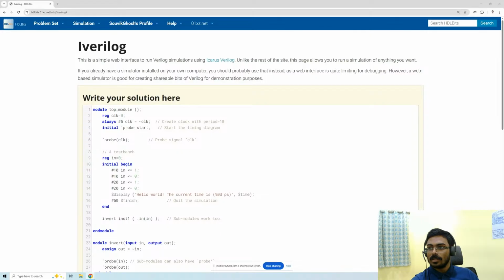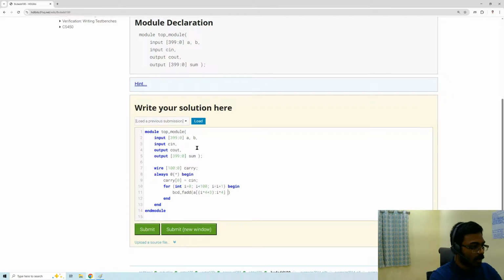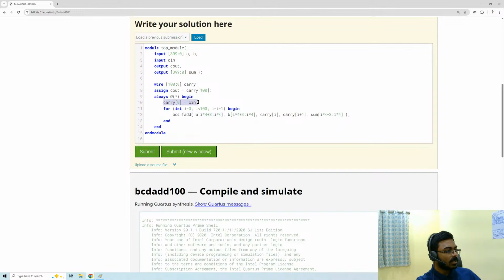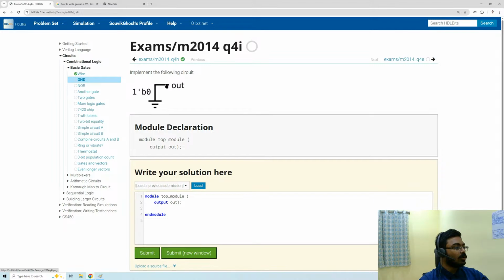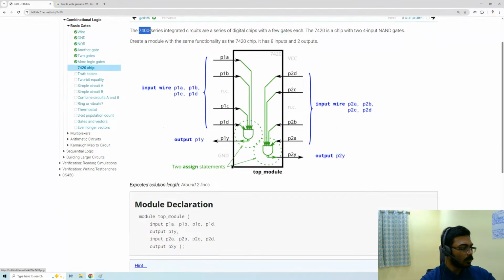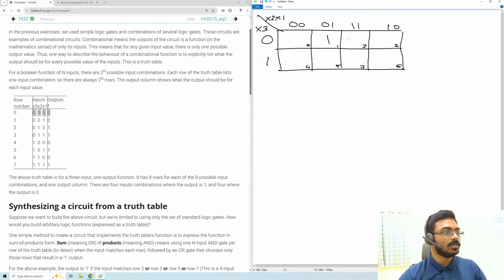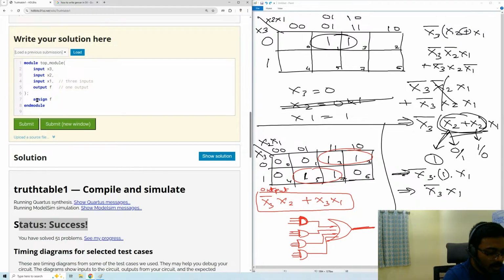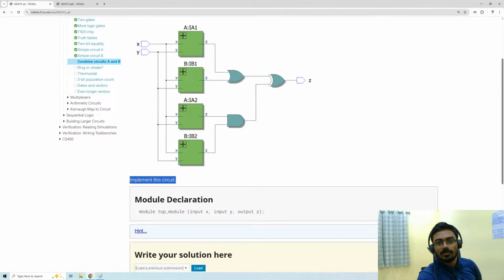HDLBits Problem Solving from Basics - Part 09